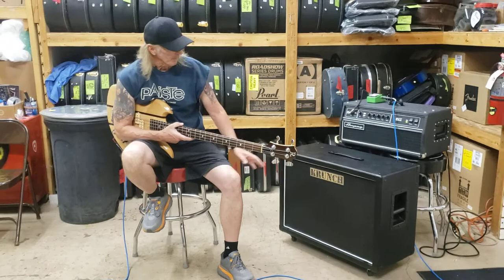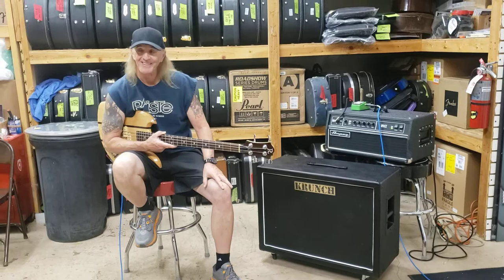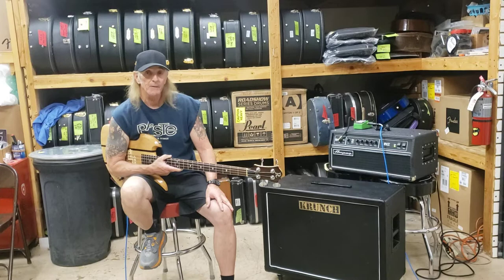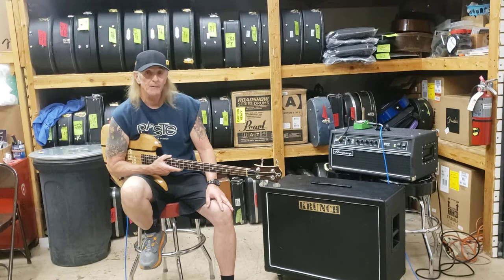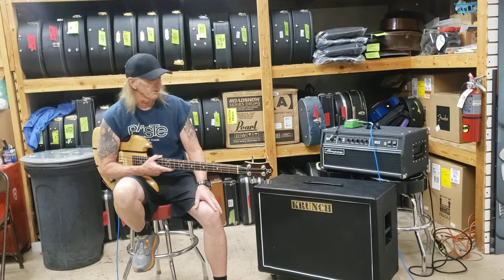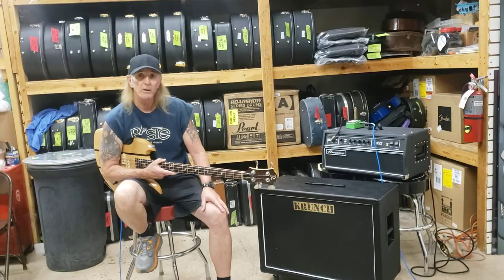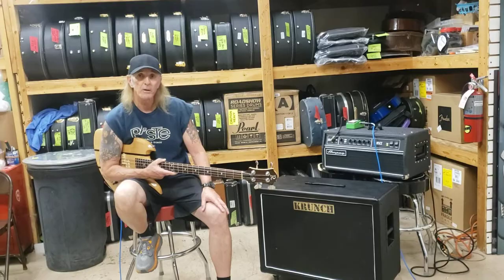Greg Chaisson and Krunch Kabinets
our 2x12 light weight bass kab. Celestion Neodynium BN300s.